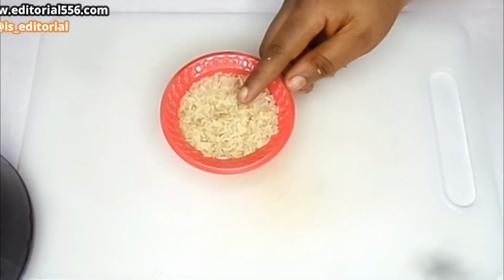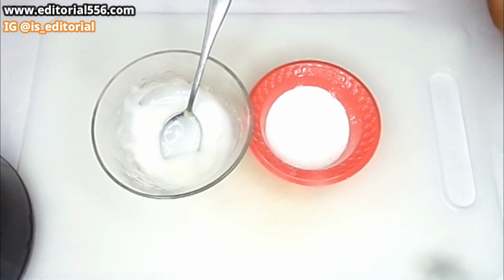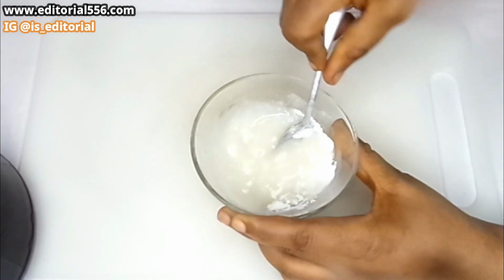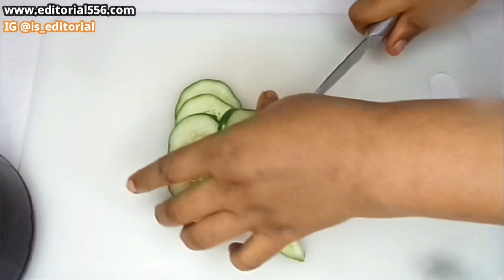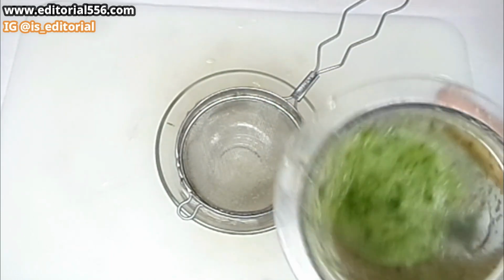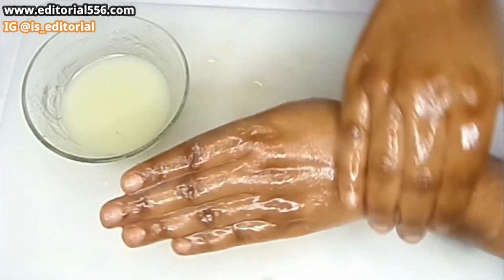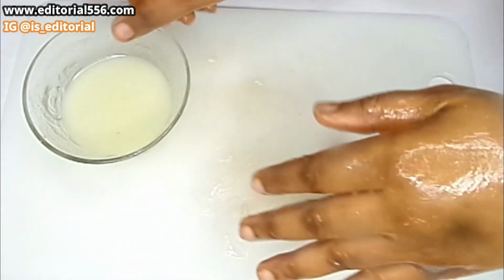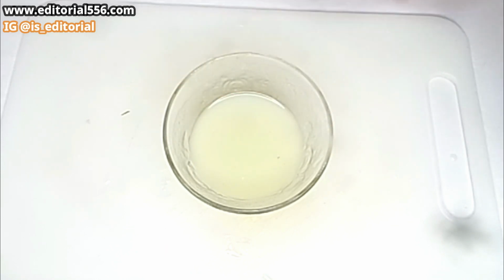No more wrinkles on hands and finger apply 2 times a week